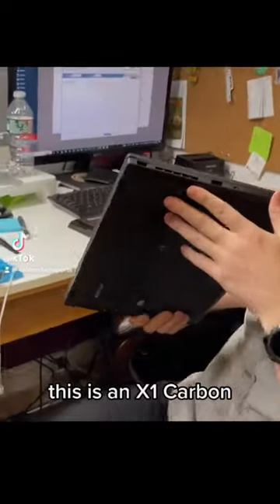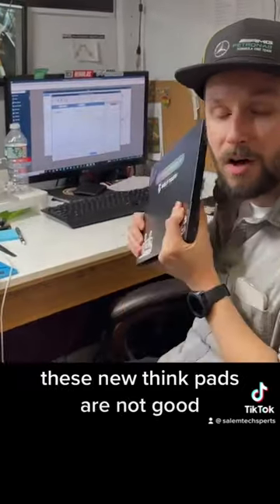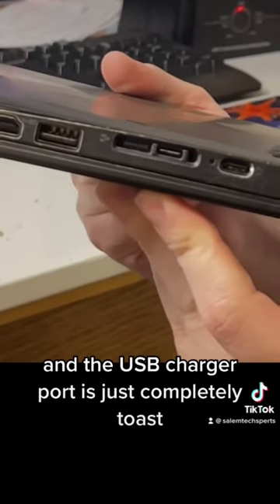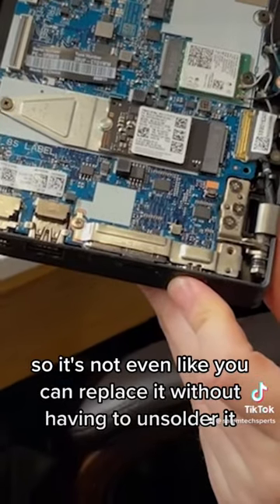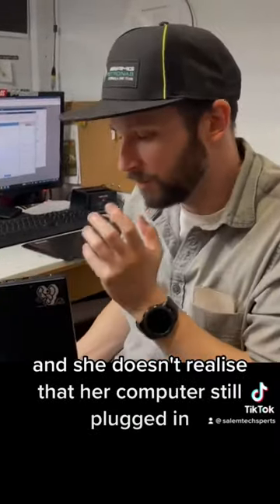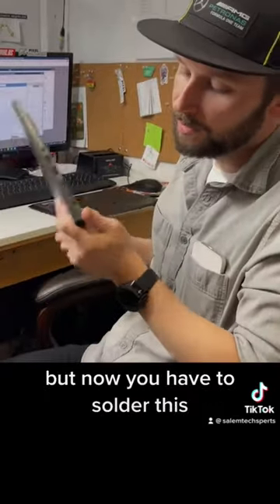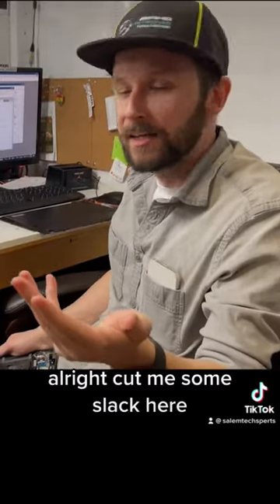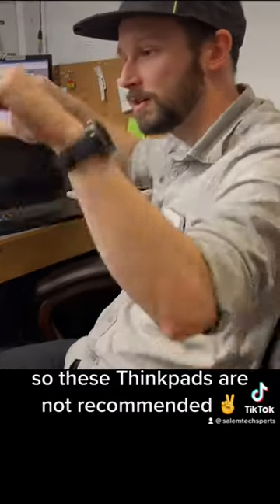Another reason older ThinkPad’s were designed better!